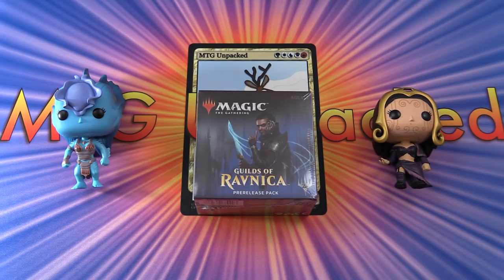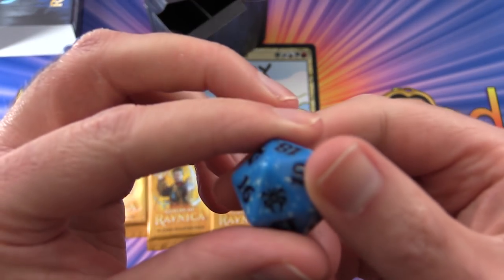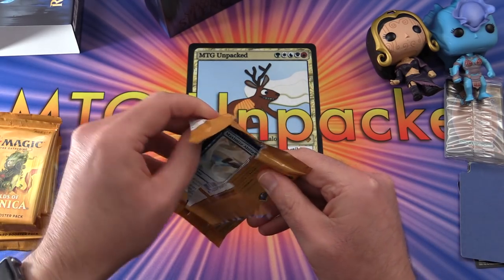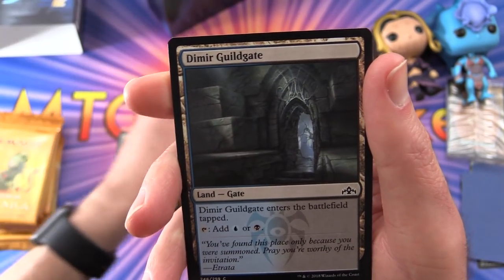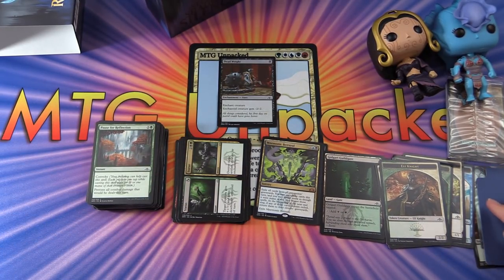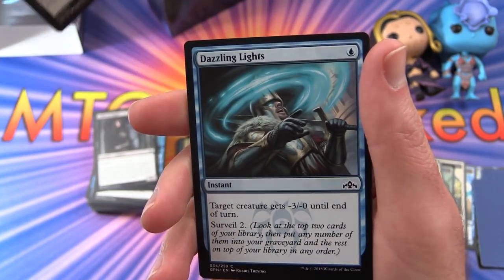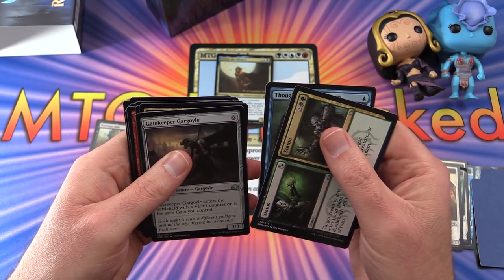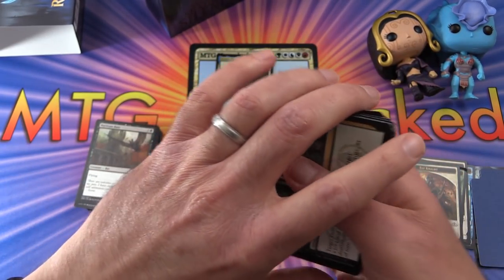Guilds of Ravnica Prerelease Box #5 (Dimir) JACKPOT!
Unpacking a Magic the Gathering Guilds of Ravnica Prerelease pack representing the Dimir guild (blue / black).